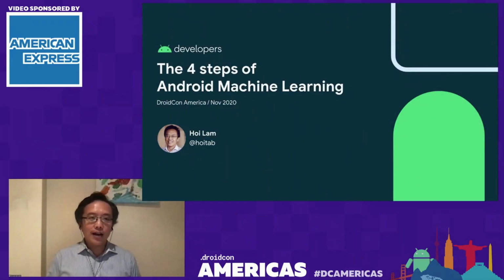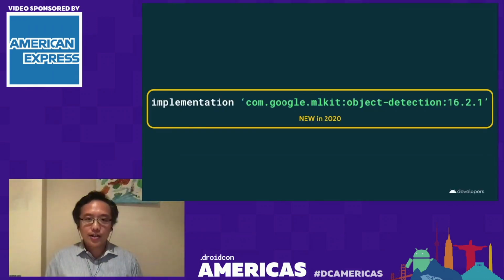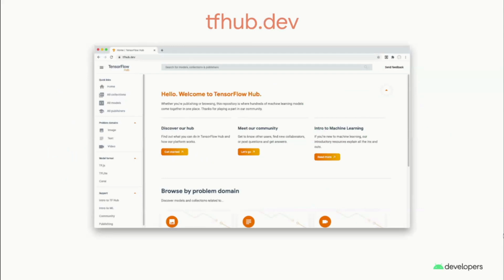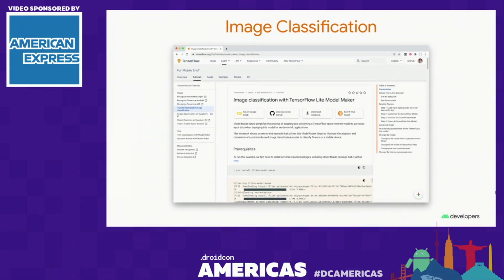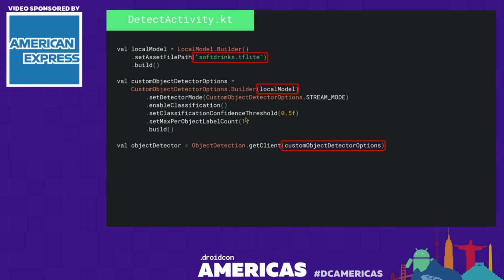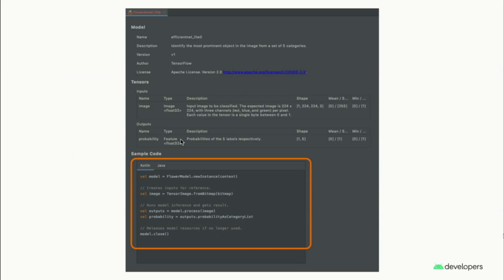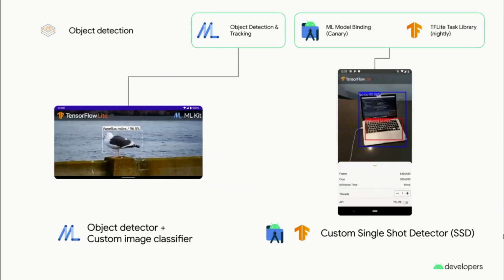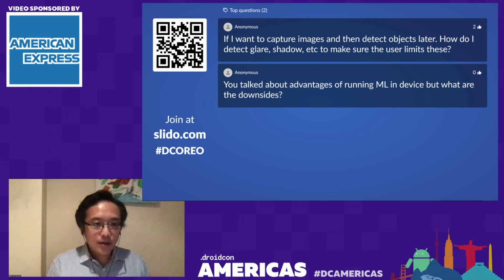The 4 steps of Android Machine Learning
Speakers: Hoi Lam

In this talk we will go through the four stages of Android Machine Learning: Design, Find the ML model, Build a ML model, and Implementing ML functionality in your Android app. We will talk about the latest development in ML tooling from ML Kit, Android platform and TensorFlow, and tips on getting the most out of these tools.